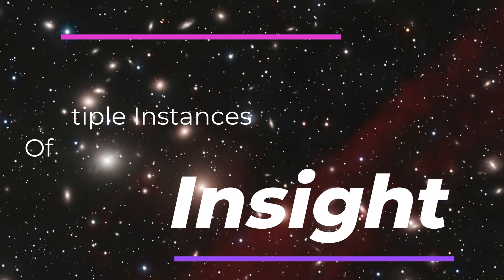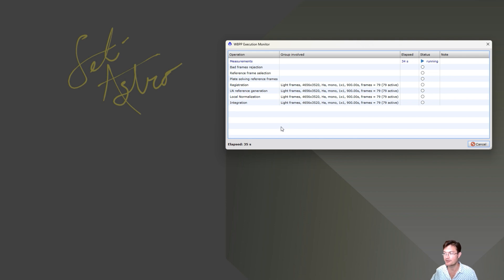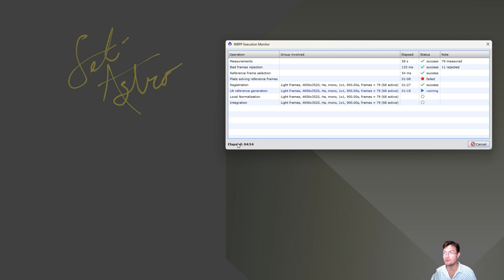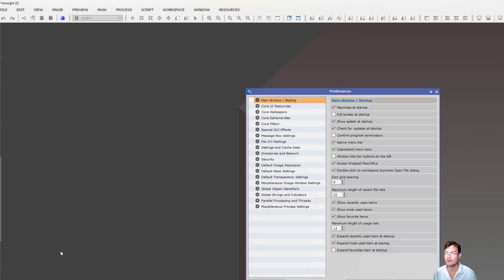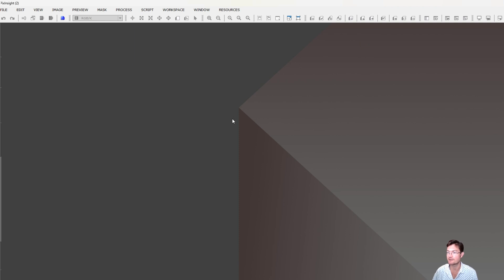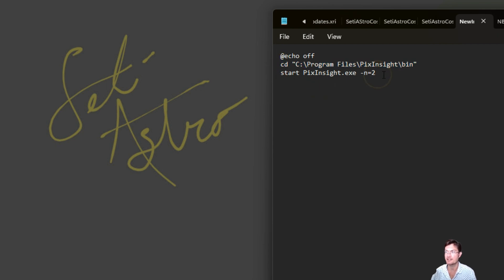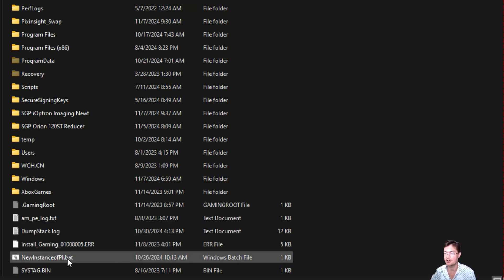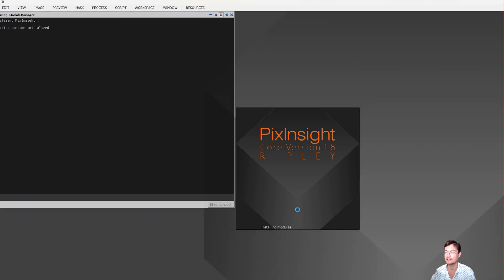Open Multiple Instances of PixInsight: Quick How To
If you want to become a channel member we would love to have you:

Waiting on PixInsight to finish WBPP that is going to take hours but you still want to play around with data?  Well open a second instance of PixInsight and keep right on processing!